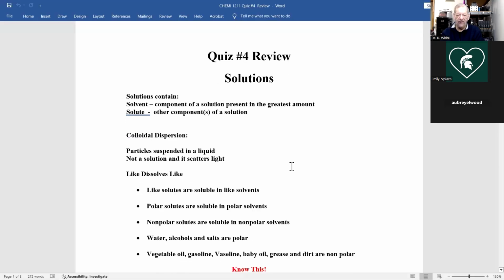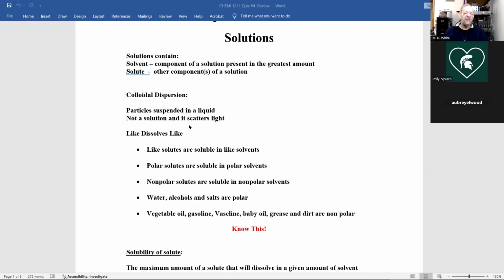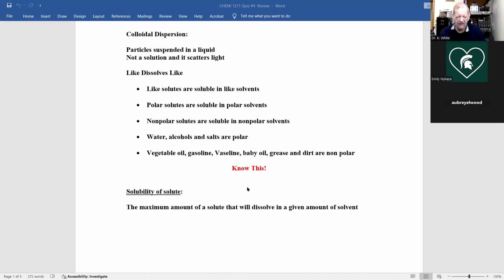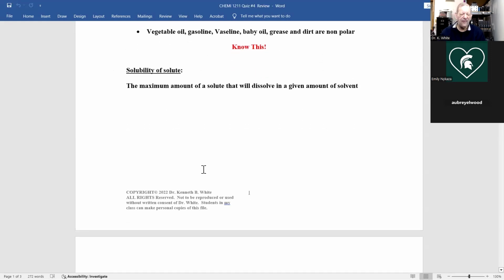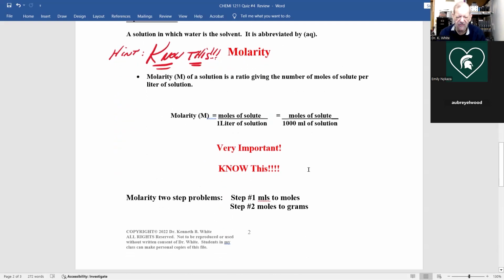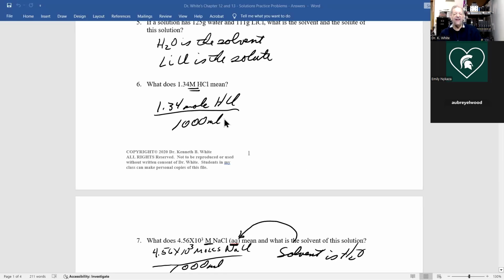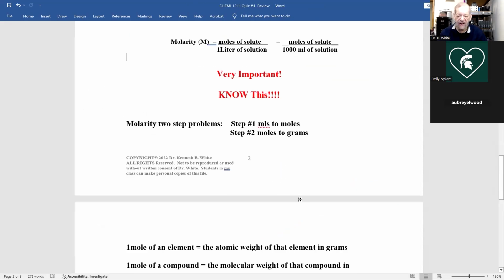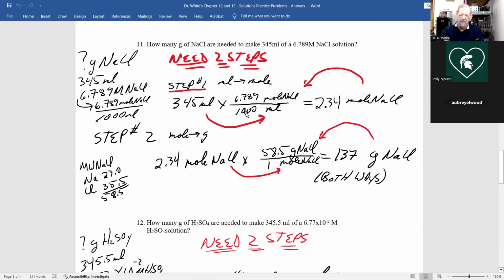20241112 CHEMI 1211 Zoom Meeting Quiz 4 Review Week #9